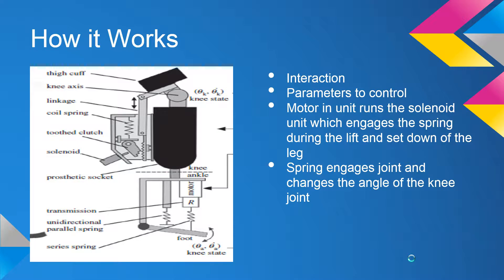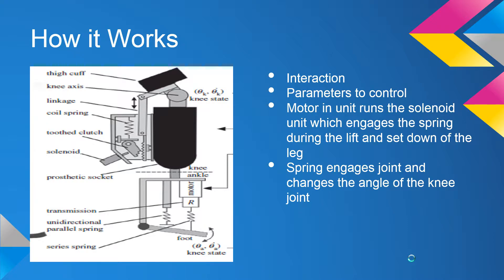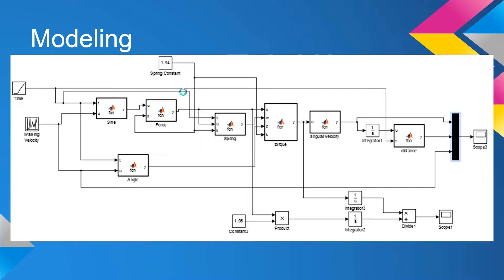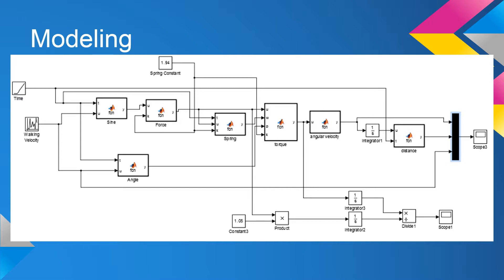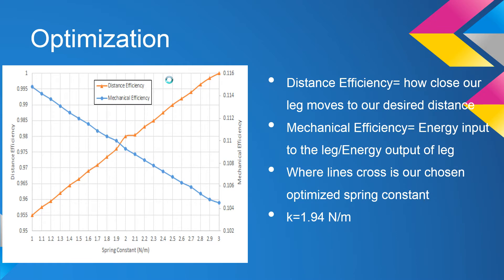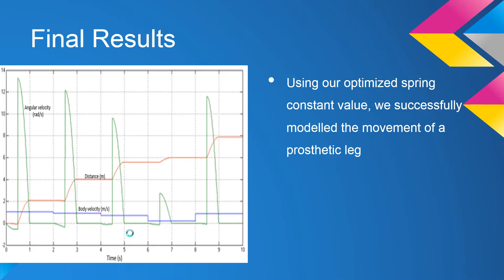Prosthetic Leg Optimization with Simulink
An optimal spring constant is adjusted to optimize the distance and mechanical efficiency in a prosthetic leg.